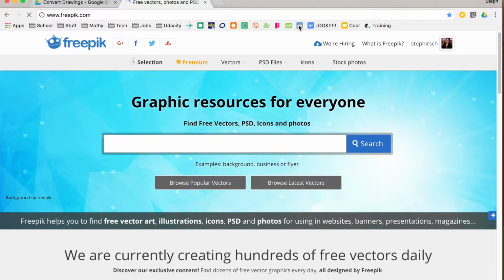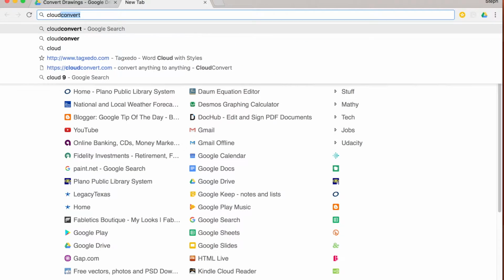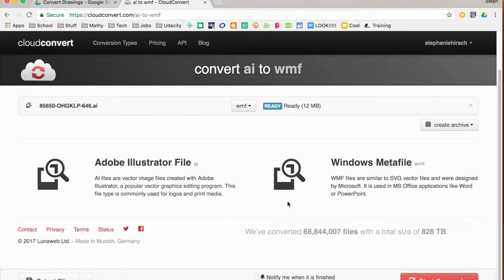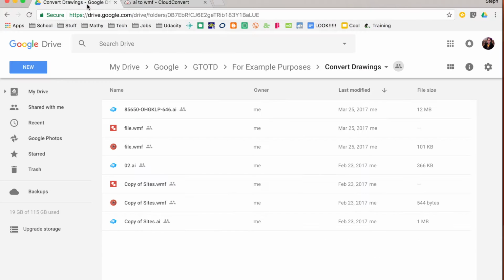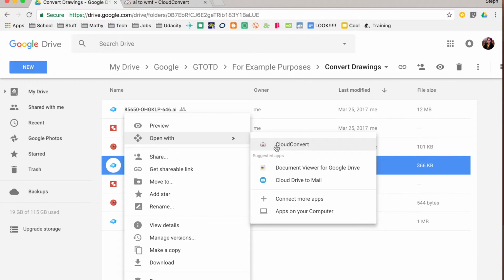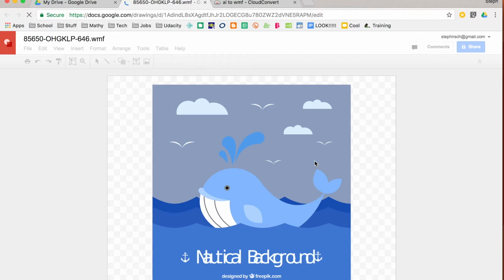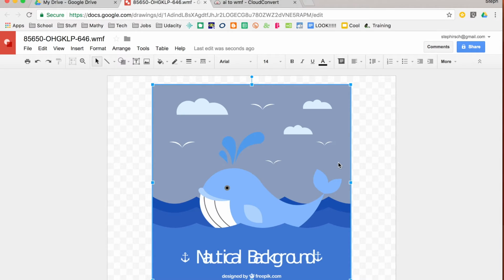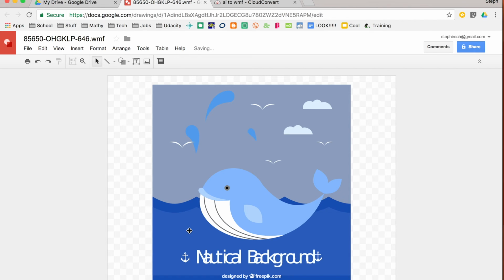Convert and Edit Vector Graphics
This video shows how to convert and edit vector graphics using Drive and Google Drawings.